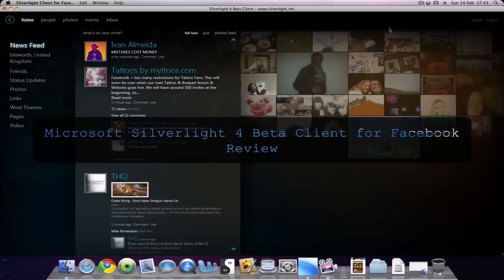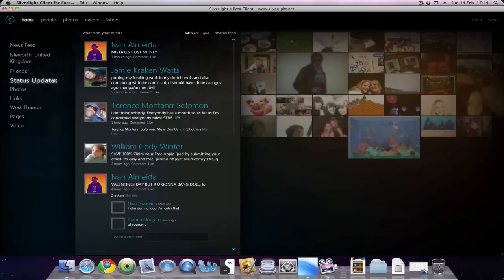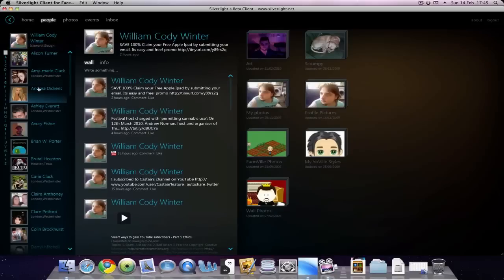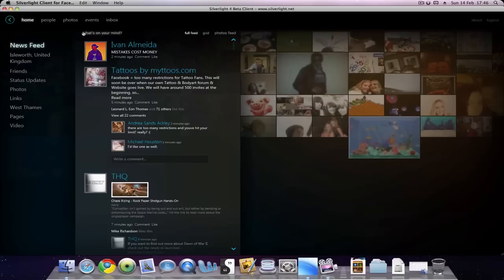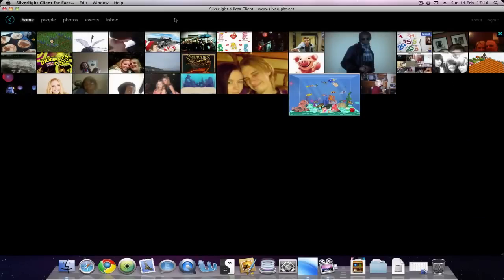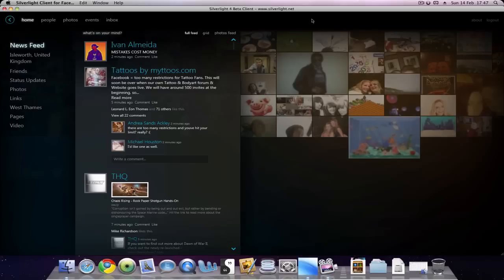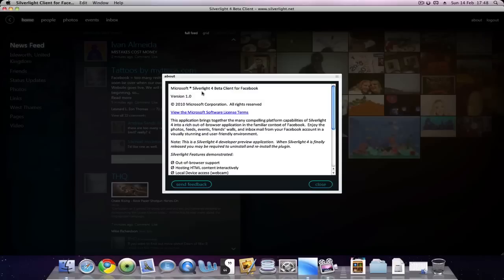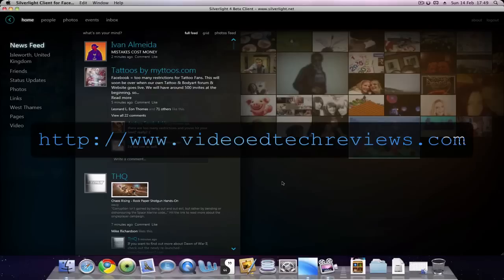Microsoft Silverlight 4 beta client for Facebook Review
This is a review of the new beta desktop Facebook client from Microsoft for Windows and Mac.